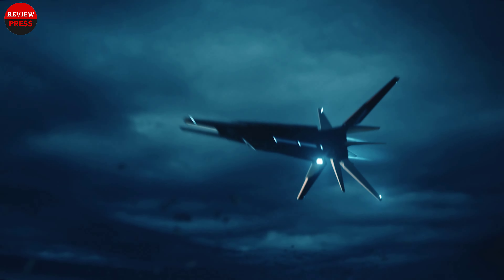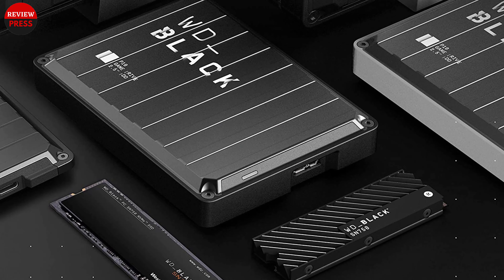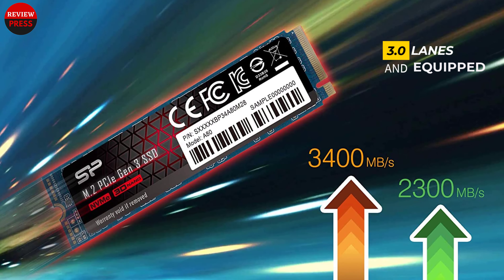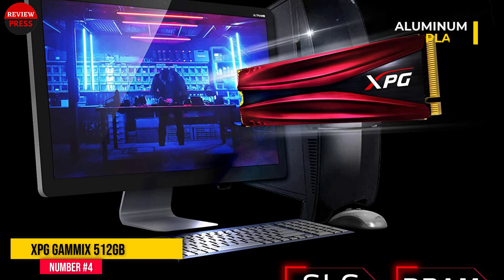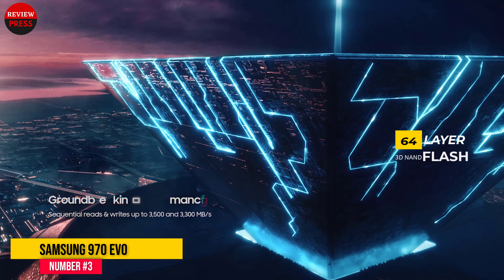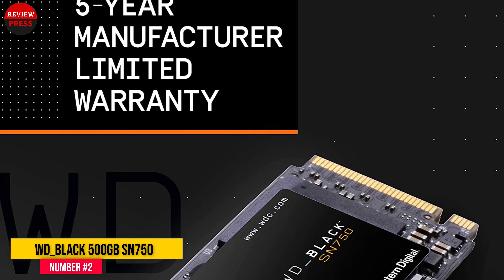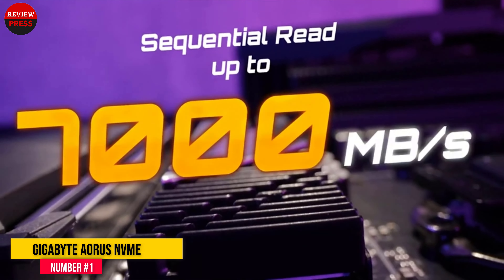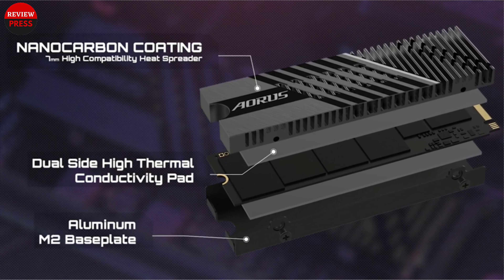5 Best Fastest NVME Solid State Drives (SSDs)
Review Press
Fastest NVME Solid State Drives
Best Fastest NVME
best nvme ssd for gaming
fastest m.2 ssd
fastest ssd
best nvme ssd 2022
best ssd for gaming
silicon power nvme m.2
xpg gammix 512gb s11 pro
xpg gammix s11 pro
samsung 970 evo review
gigabyte aorus nvme gen4
fastest nvme ssd
top rated nvme ssd
nvme ssd amazon
nvme ssd uk
nvme ssd canada
nvme ssd m2
best nvme m.2 ssd for gaming
best nvme m.2 ssd